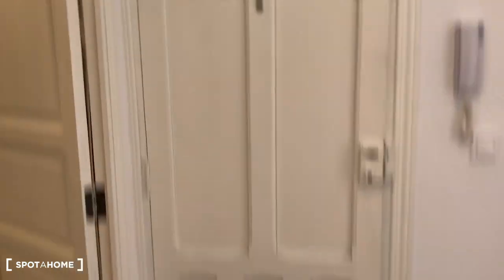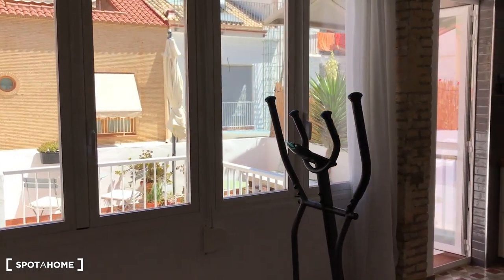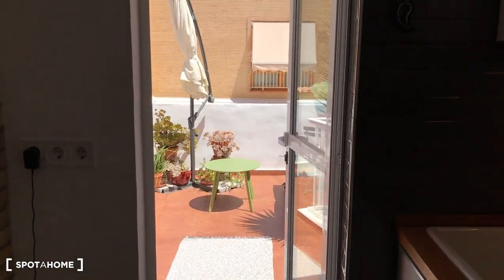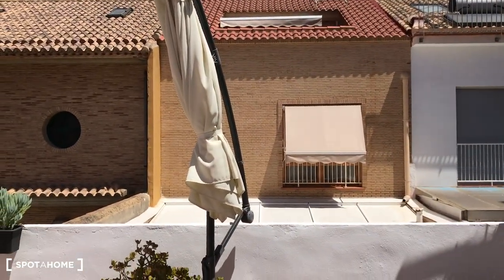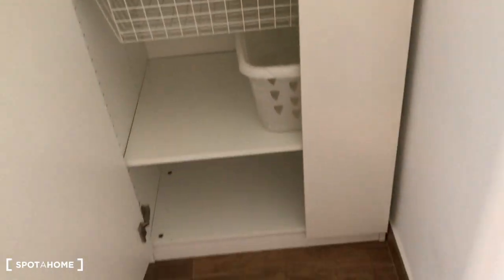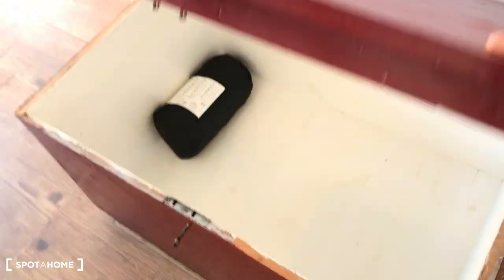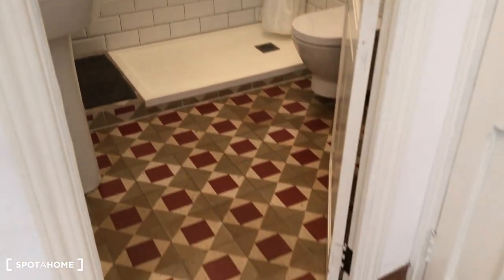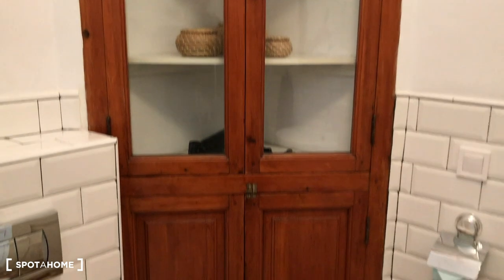2-bedroom apartment for rent in en Corts - Spotahome (ref 322133)